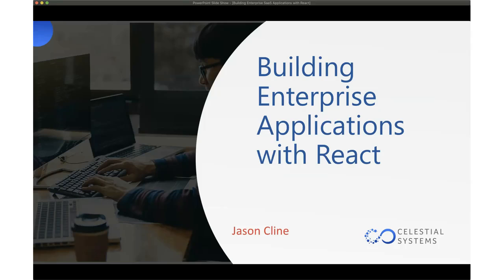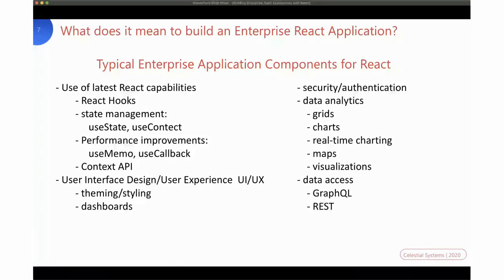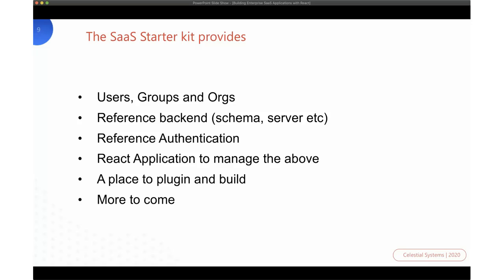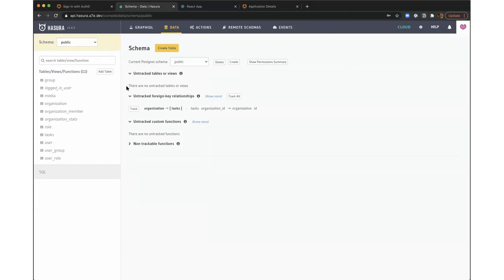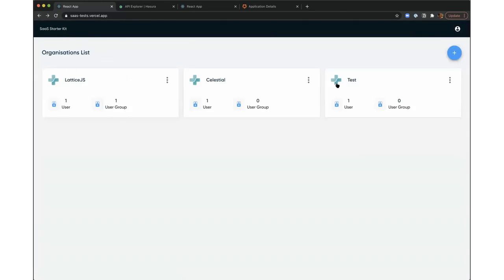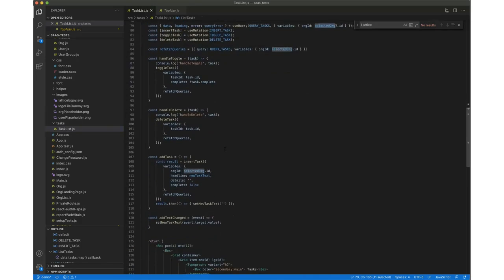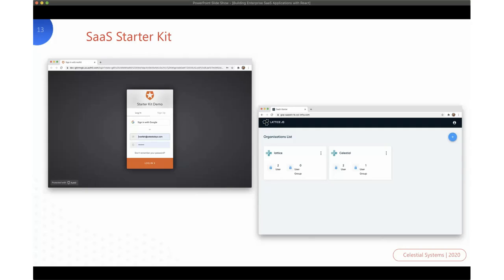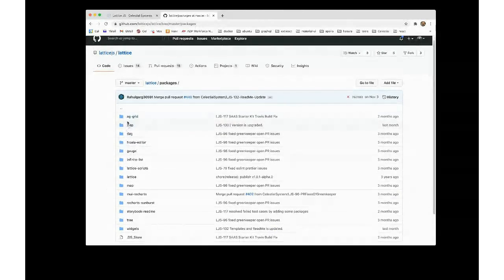Building Super Scalable React-based SaaS Starter with React, Apollo, and GraphQL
Require assistance in improving the scalability and integration of your enterprise React application?
Celestial Systems has built a number of React based enterprise grade internal and external SaaS applications.
We now have a SaaS application template that brings together a React application front end, with enterprise grade SSO and authentication and can integrate with modern and legacy backends using GraphQL.